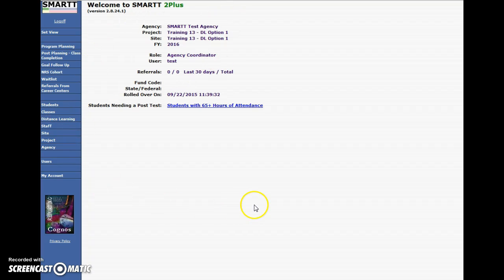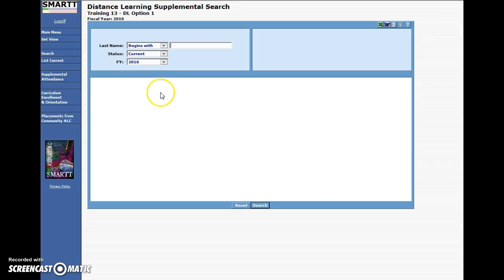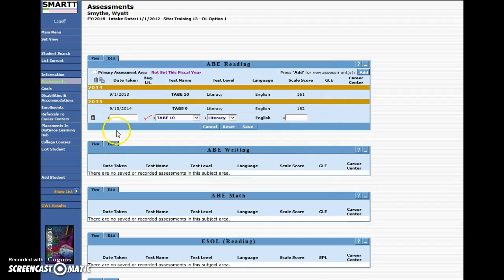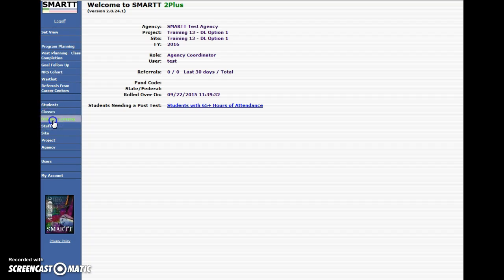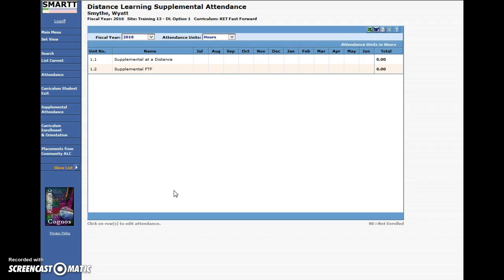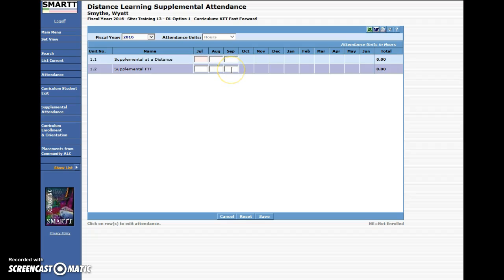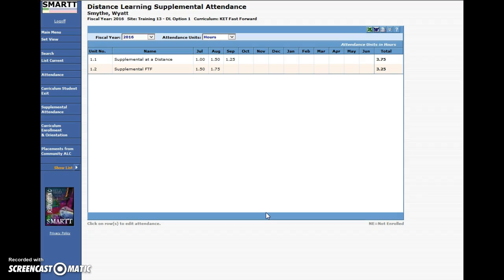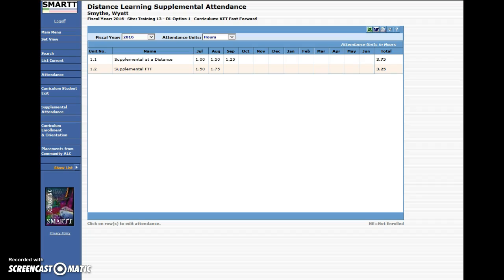SMARTT for DL - Supplemental Attendance